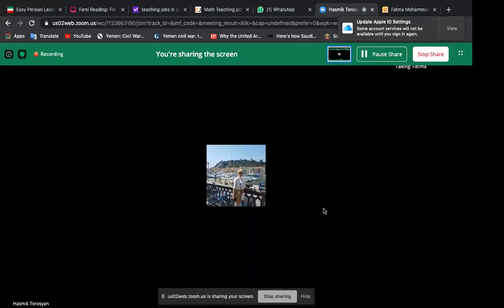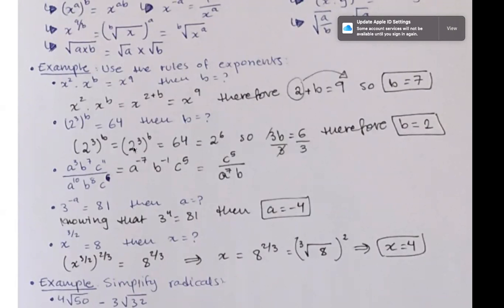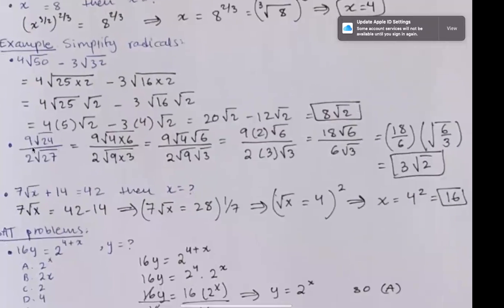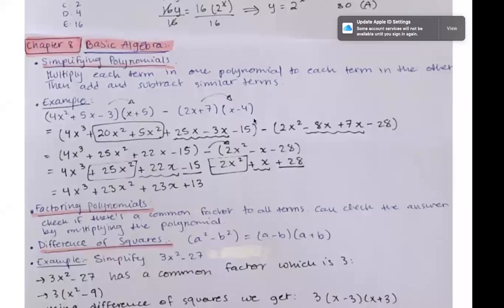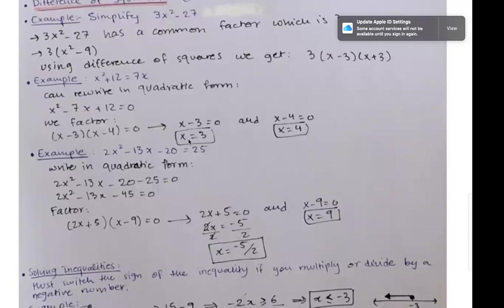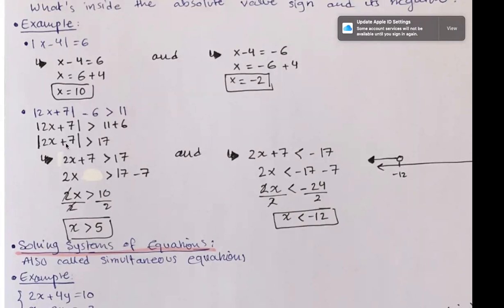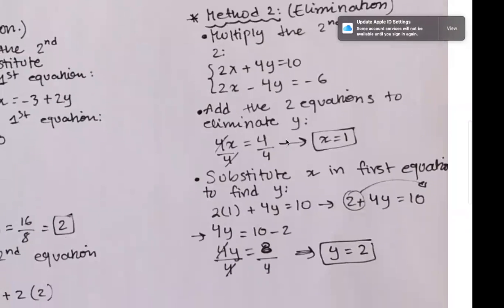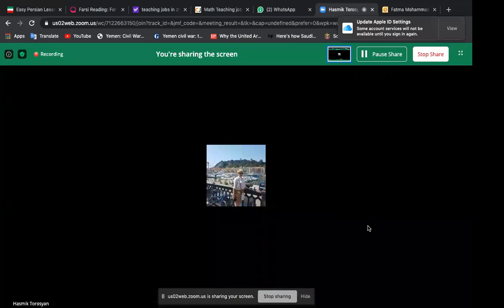2020 07 07 SAT Prep Class with Fatima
AMVN volunteer Fatima helps students in Armenia prepare for the Math portion of the SAT exam.